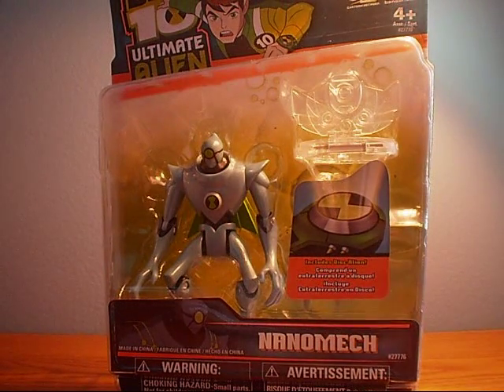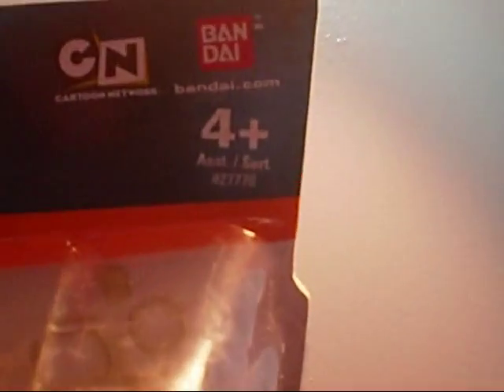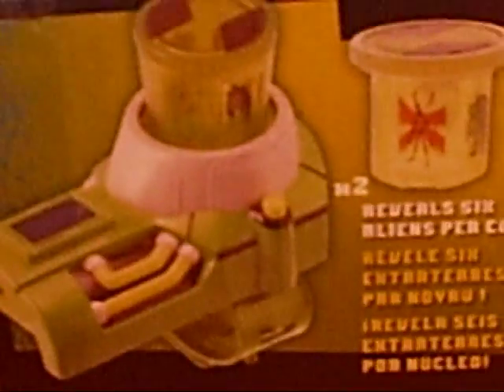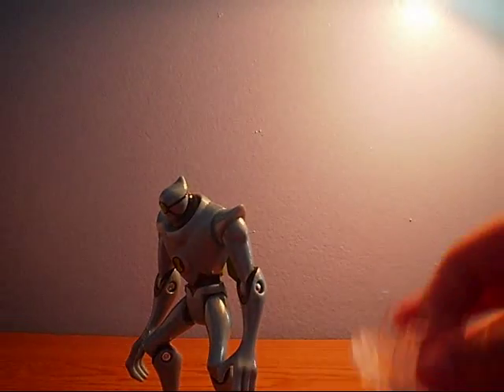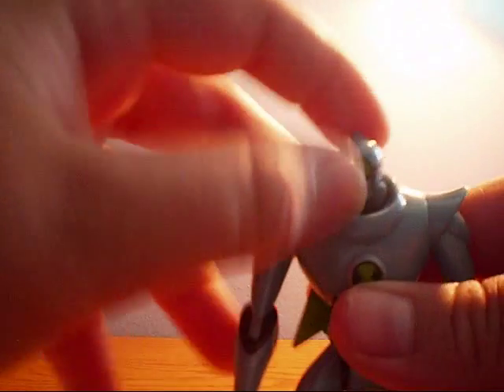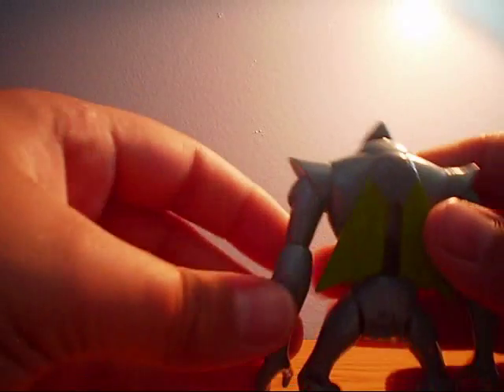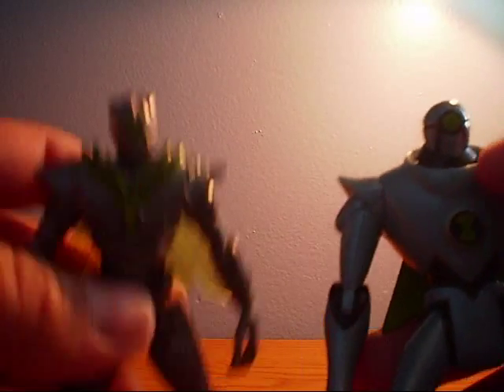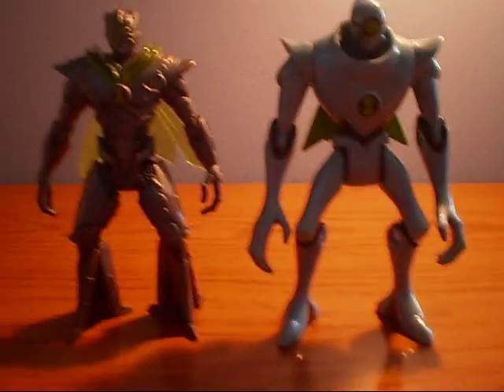Ben 10 Ultimate Alien Nanomech Unboxing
My first Ben 10 Ultimate Alien toy!!!